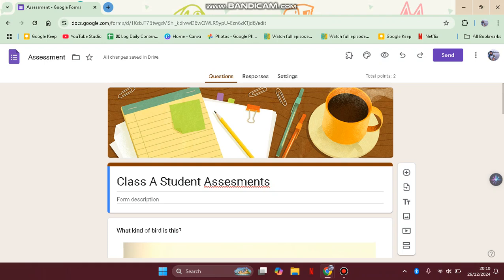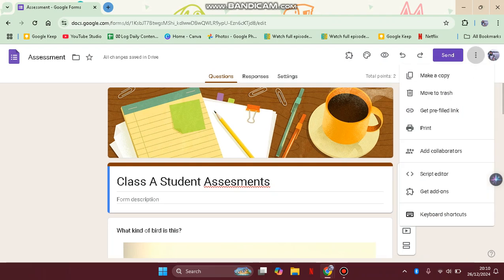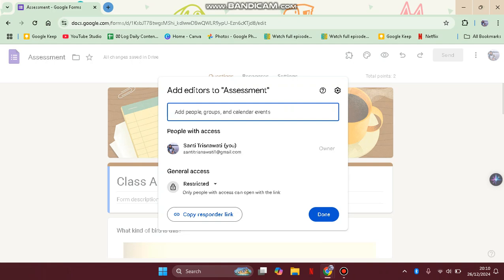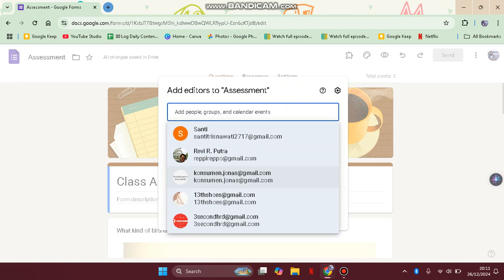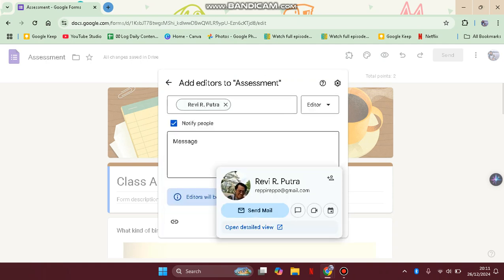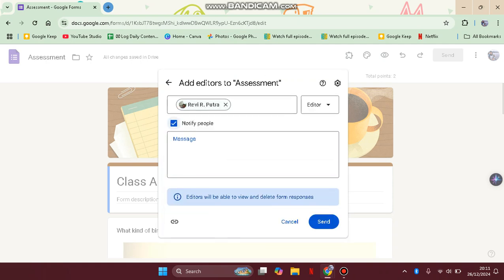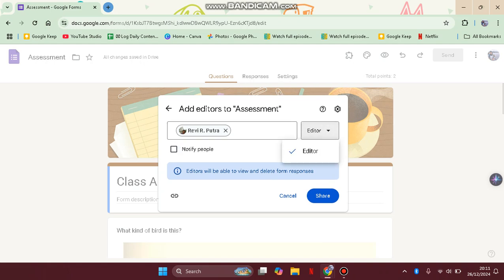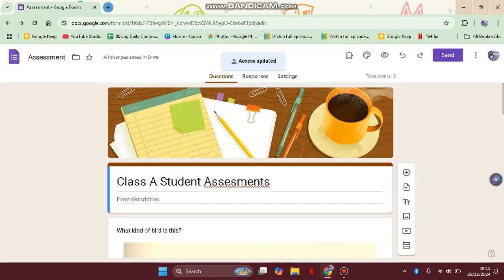How to Share and Collaborate on Google Forms with a Team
Google Forms isn’t just for individual use—it’s a powerful tool for teamwork! In this tutorial, I’ll show you how to share your Google Forms with your team, allowing everyone to collaborate, edit, and review in real time.